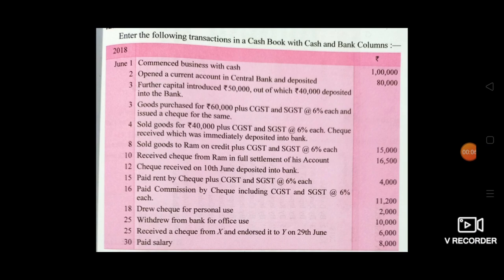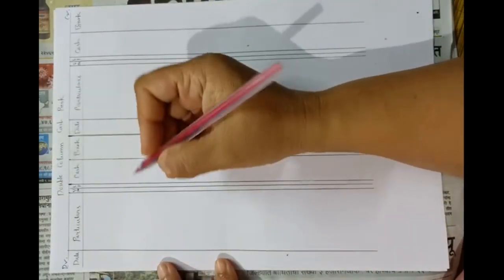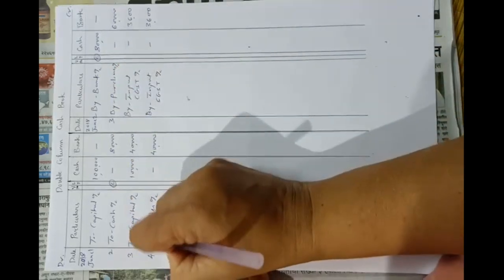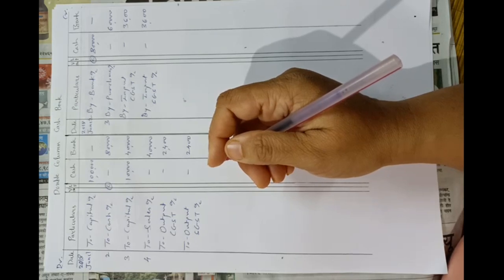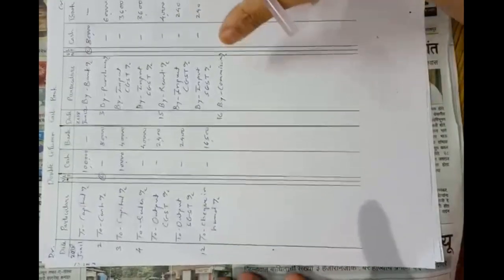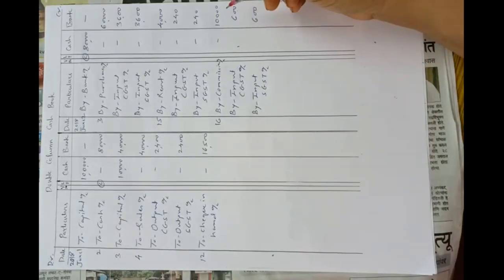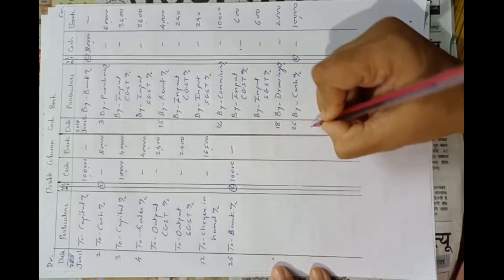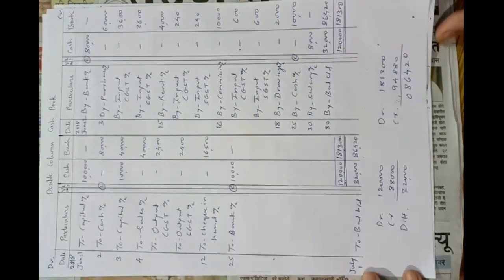Double column cash book Entries with GST